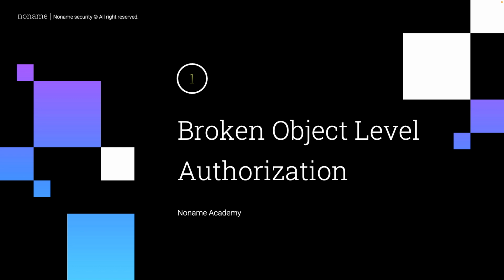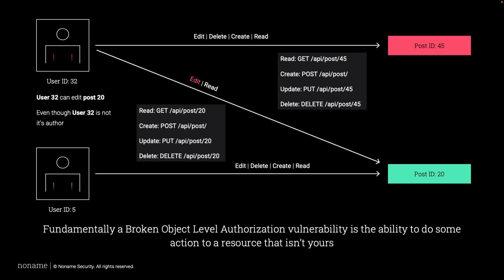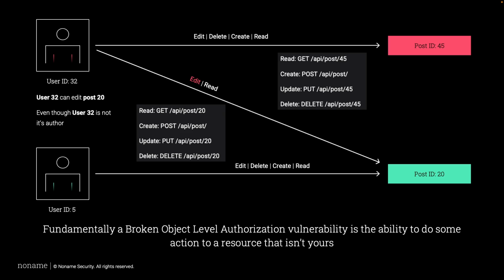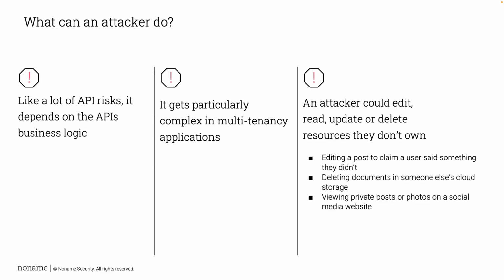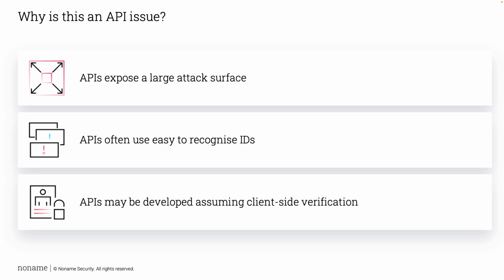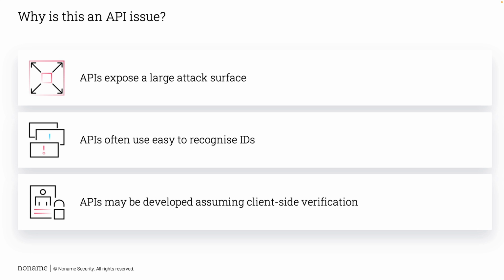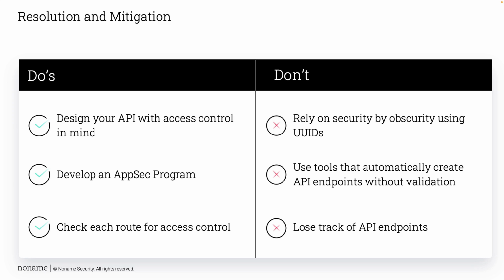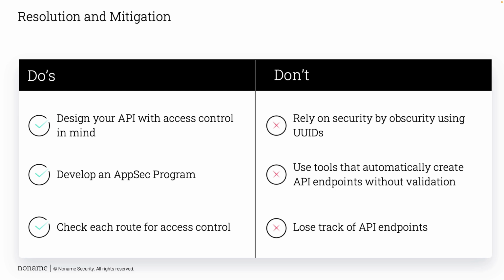Broken Object Level Authorization (BOLA) (API1:2023) - OWASP API Security Top 10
Broken Object Level Authorization is a type of access control vulnerability that allows an attacker to perform actions on a resource that they do not own or have permission to access. APIs, whether they are RESTful or GraphQL, often follow the CRUD (Create, Read, Update, Delete) model for resource manipulation. BOLA occurs when an attacker can create, read, update, or delete a resource that belongs to another user.